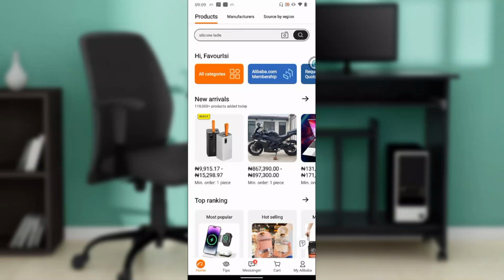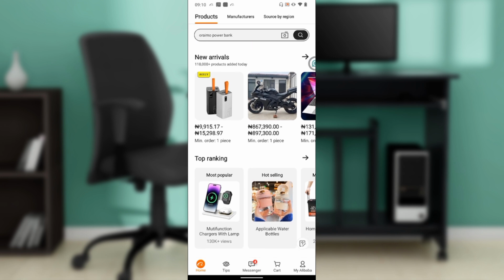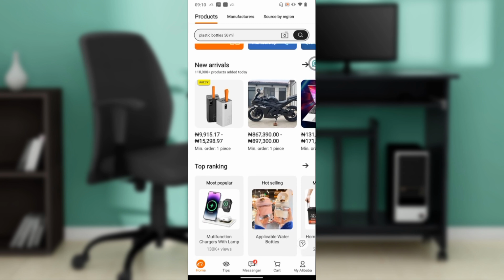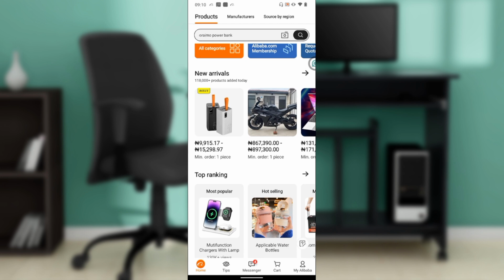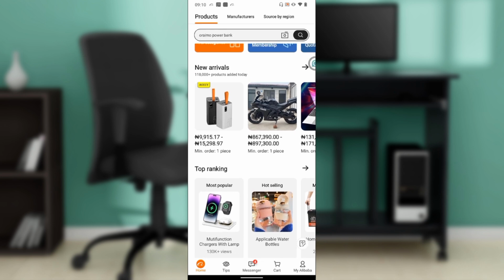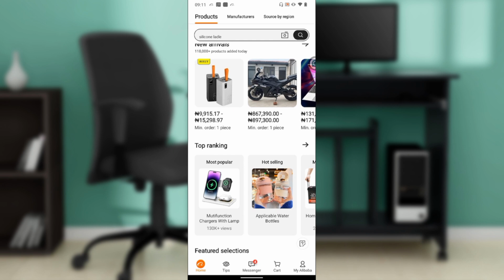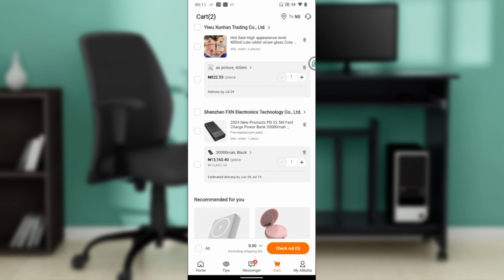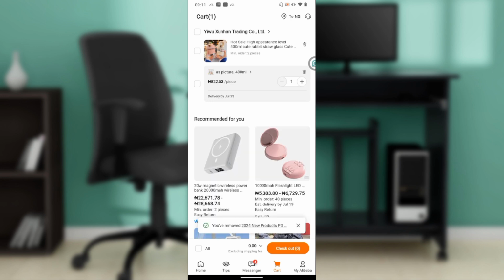How To Remove Items From Cart on Alibaba (Quick Tutorial)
In this video I will show you How To Remove Items From Cart on Alibaba. It would be good if you watch the video until the end so that you don't miss important steps.